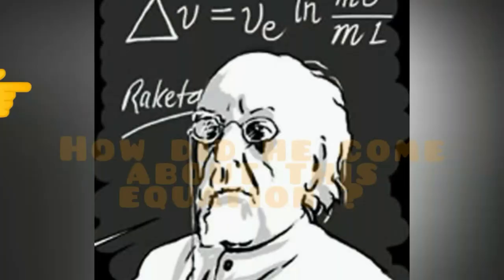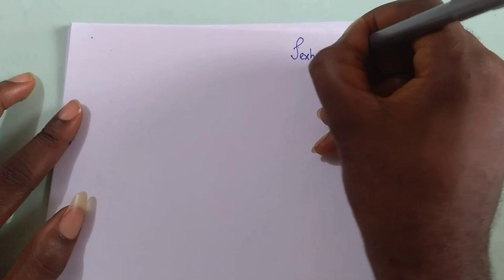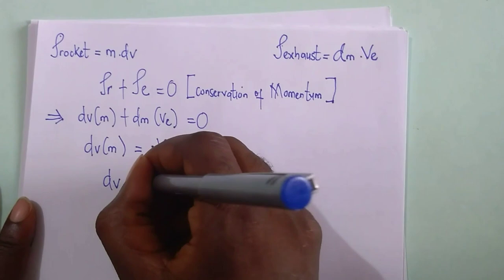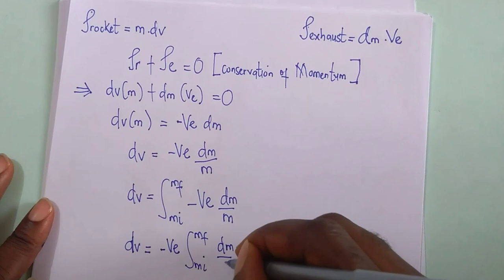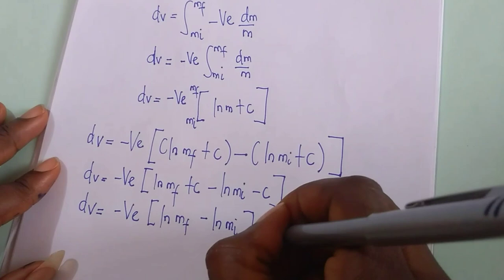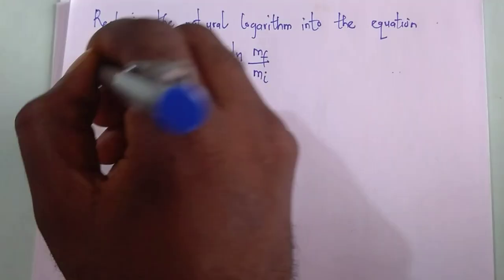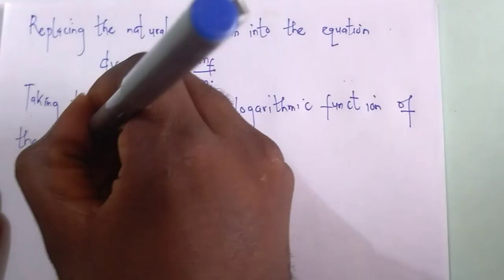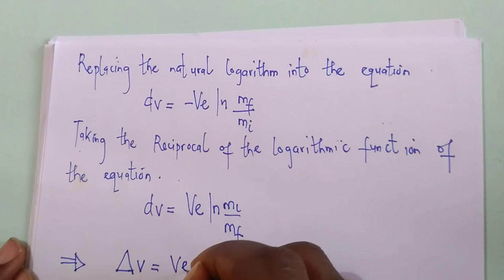THE TSIOLKOVSKY ROCKET EQUATION